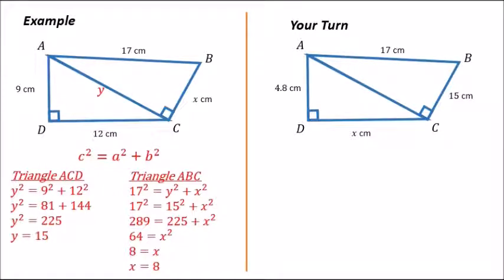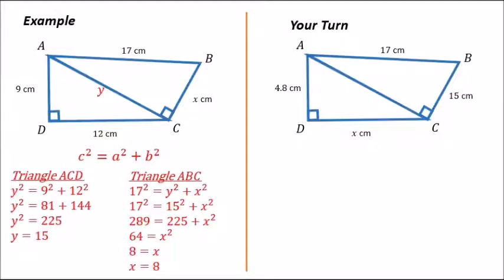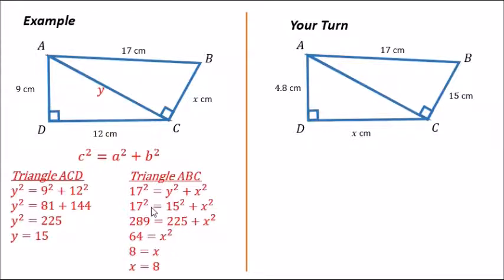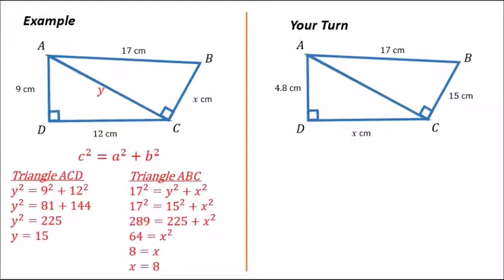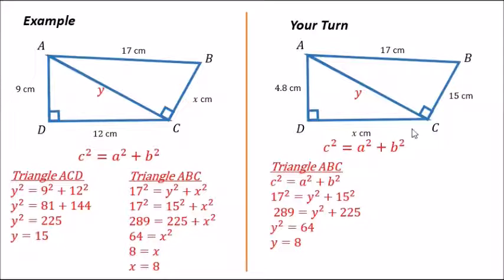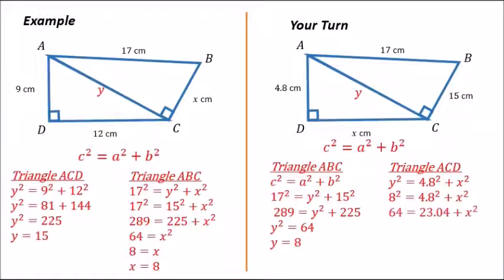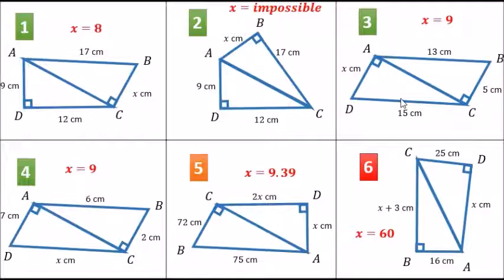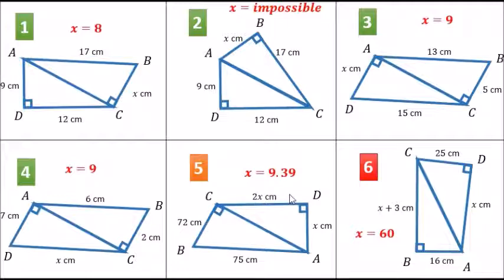Pythagoras: Multi-Step Problems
Tudor Grange Academy Trust: Maths with Mr Amison. In this video, I present some questions on how to apply Pythagoras theory multiple times in order to find missing side lengths.

If you need a recap of how to find missing side lengths using Pythagoras theory, watch this video